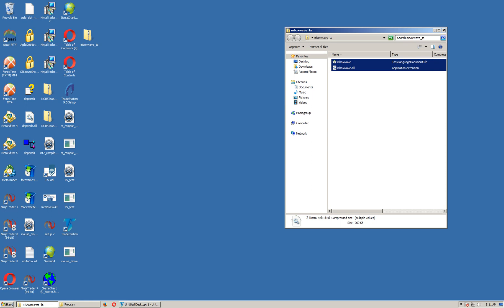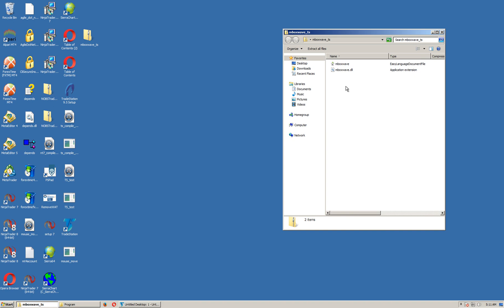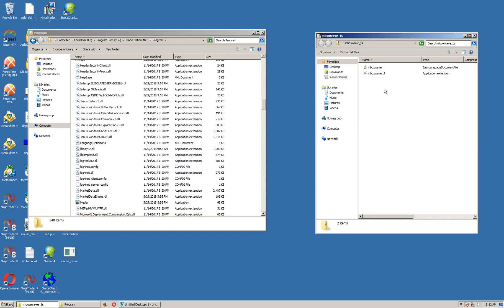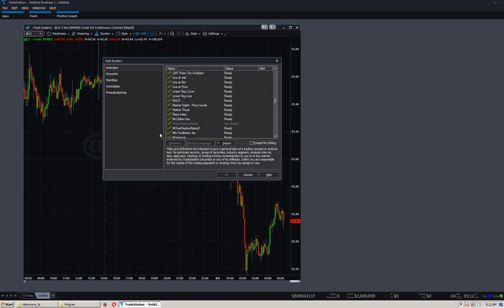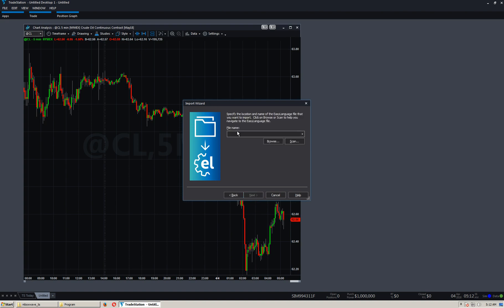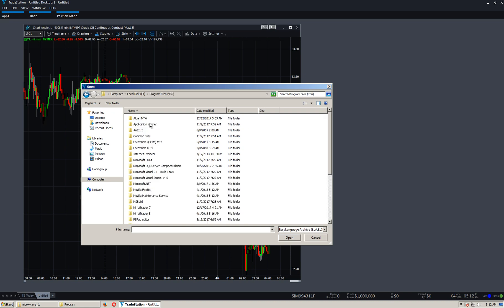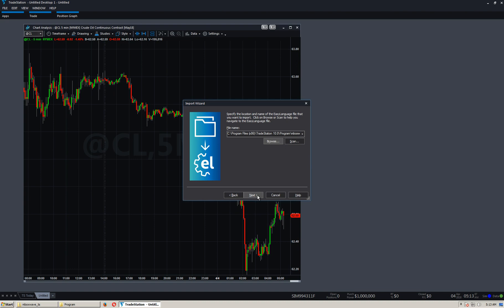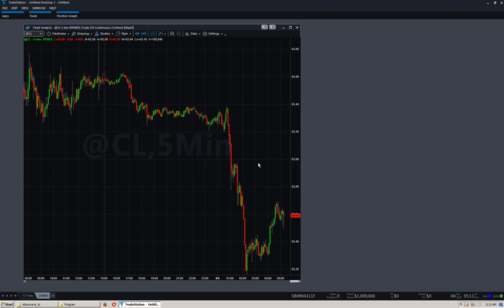How to install MBoxWave on TradeStation 10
Video shows how install MBoxWave on TradeStation 10.

Versions also available for NinjaTrader, TradeStation, MetaTrader and Sierra Chart.

wyckoff method
wyckoff trading
richard wyckoff
wyckoff trading method
wyckoff method of trading and investing in stocks
wyckoff method of trading
trading techniques
wyckoff forex
wyckoff method of technical analysis
richard wyckoff method
wyckoff trader
the wyckoff method
trading methods
wyckoff analysis
wyckoff technical analysis
wyckoff volume spread analysis
wyckoff theory
wyckoff market cycle
wyckoff positions
trading methodology
bar by bar analysis
chart reading techniques
Wyckoff stock
Wyckoff stocks
Wyckoff futures
Wyckoff NinjaTrader
Wyckoff NT7
Wyckoff NT8
Wyckoff Sierra Chart
Wyckoff MetaTrader
Wyckoff TradeStation
Order Flow NinjaTrader
Order Flow NT7
Order Flow NT8
Order Flow Sierra Chart
Order Flow MetaTrader